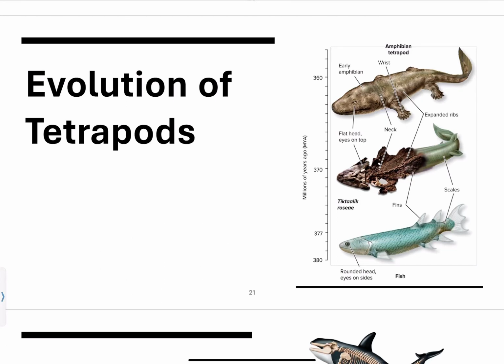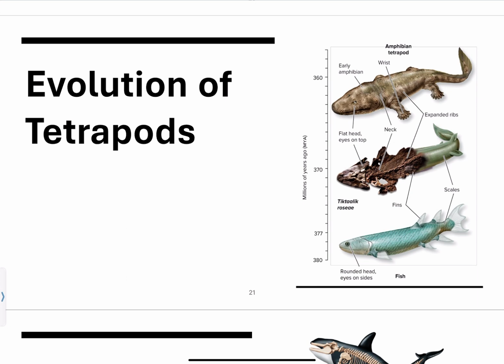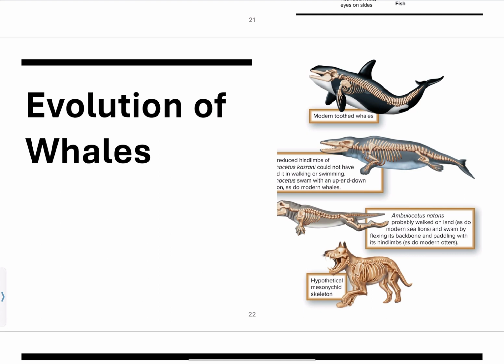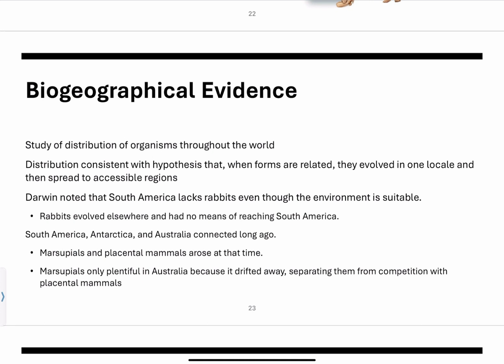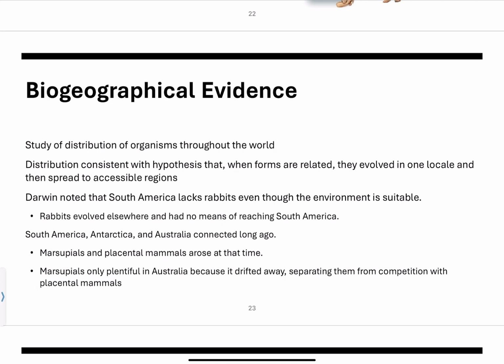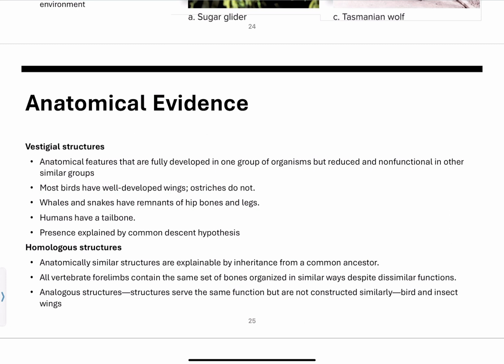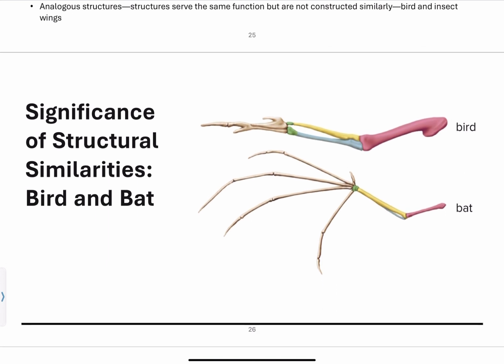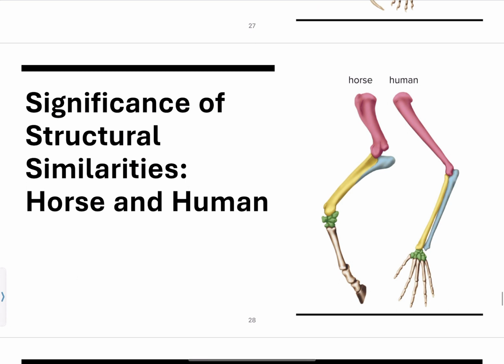Ch. 14 - Darwin & Evolution - Part 4